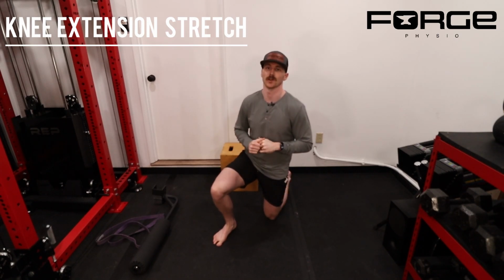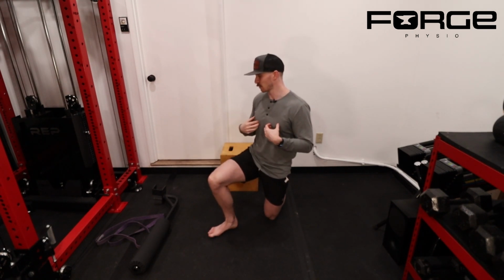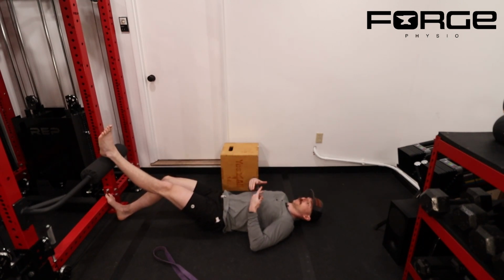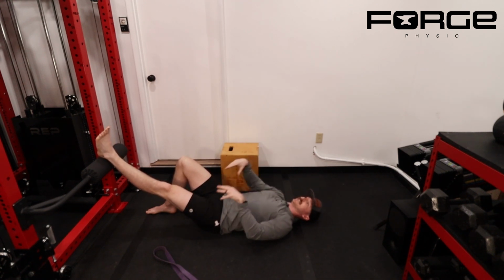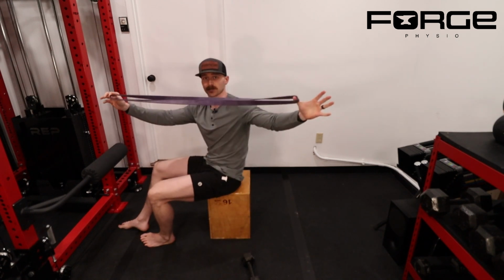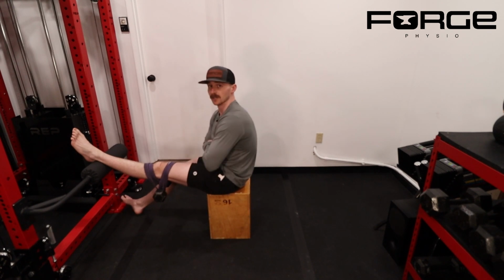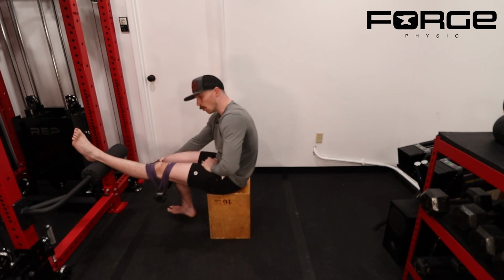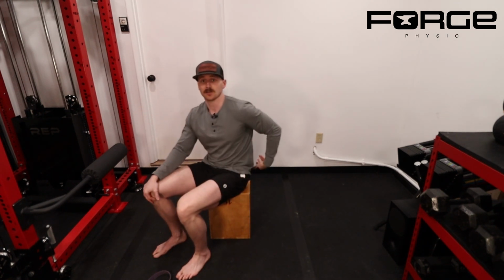Knee Extension Stretch